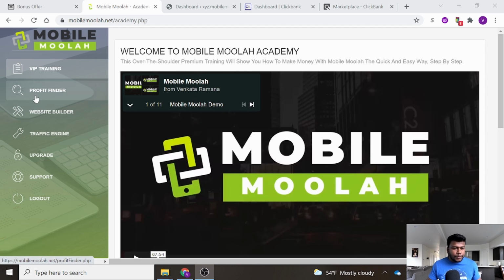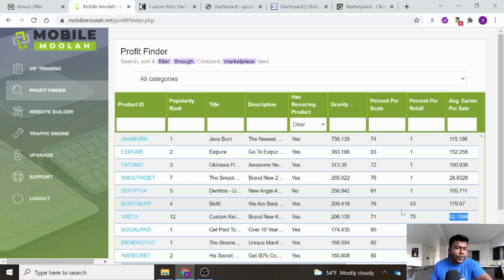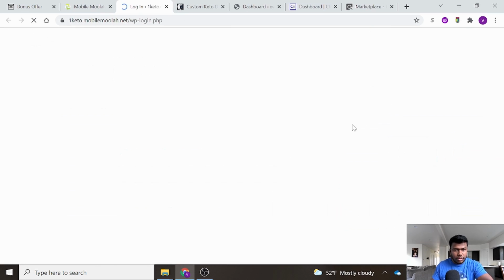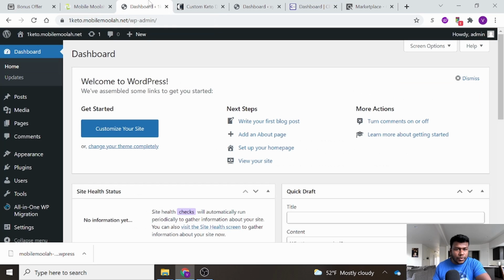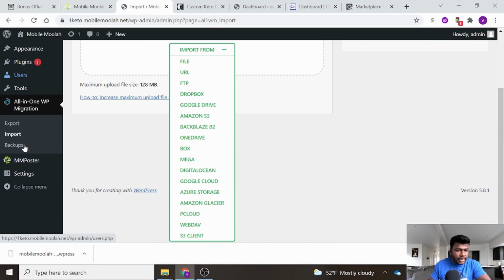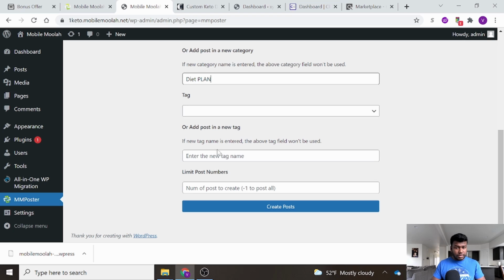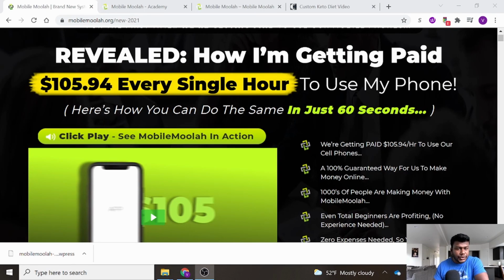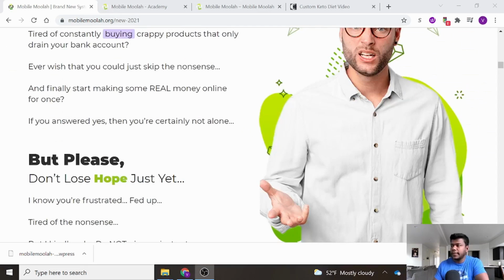Mobile Moolah Review | Mobie Moolah Demo | 🔥FREE Custom Insane Bonuses🔥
In this video, I provided my honest review of the digital product called Mobile Moolah. Along with the detailed demo of Mobile Moolah application, I included 5 insane bonuses for my audience who purchases this product using the link given below.

Mobile Moolah#Mobile Moolah Review Mobile Moolah Software Review